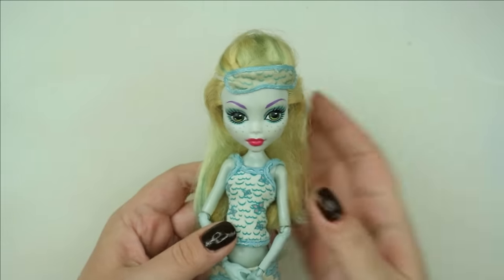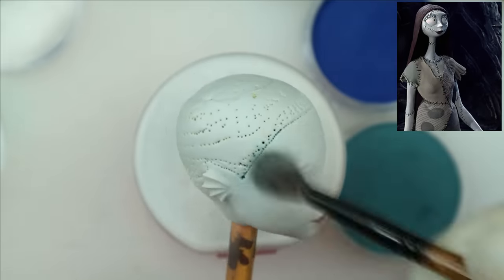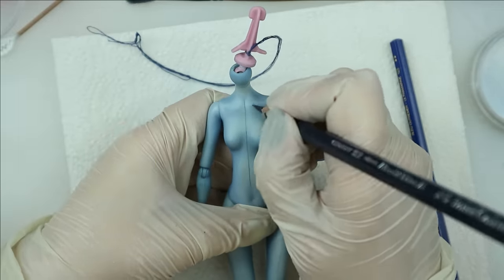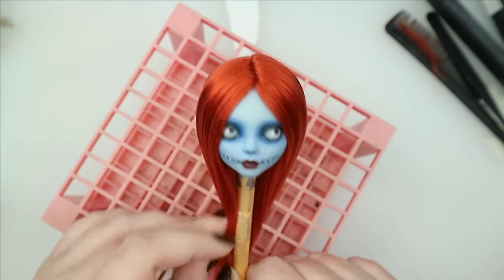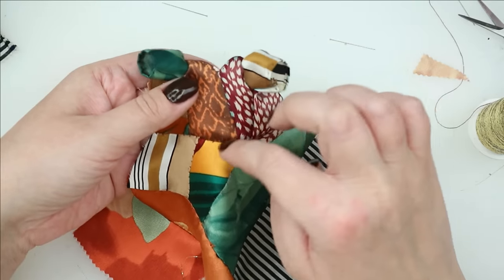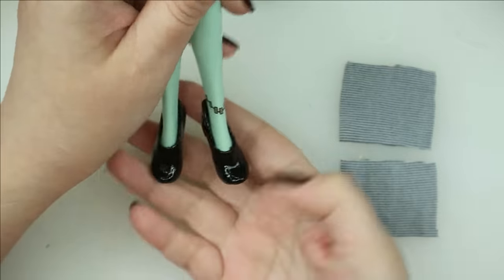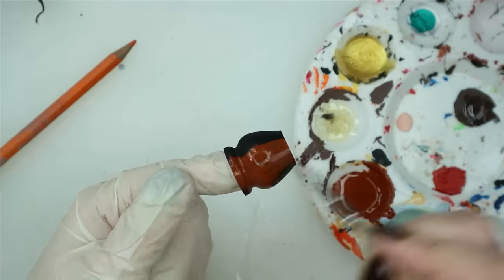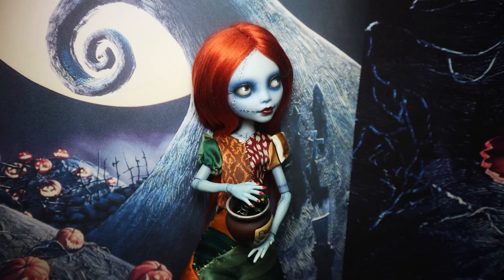THE NIGHTMARE BEFORE CHRISTMAS | Making SALLY DOLL | Monster High Doll Repaint by Poppen Atelier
Let's make a Sally doll from The Nightmare Before Christmas 1993 movie today!